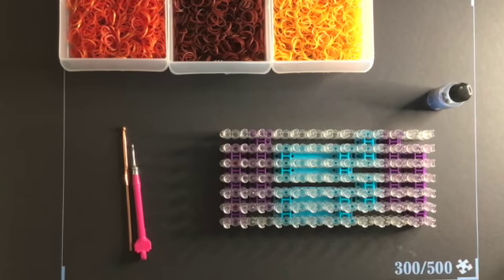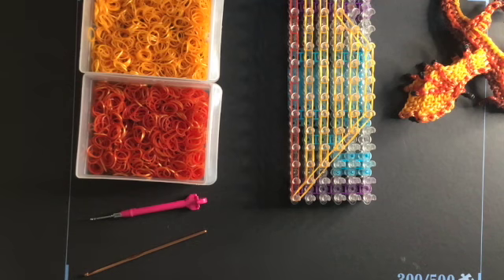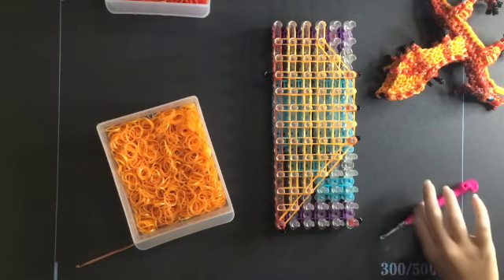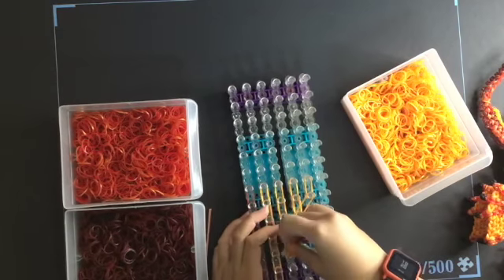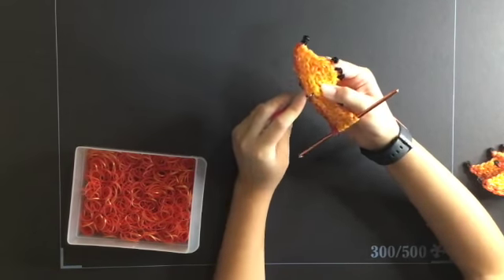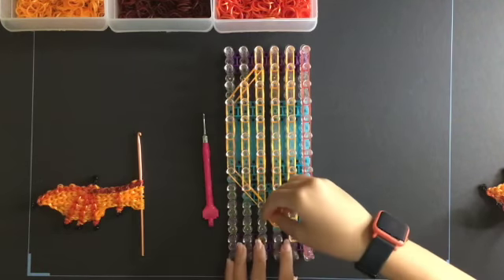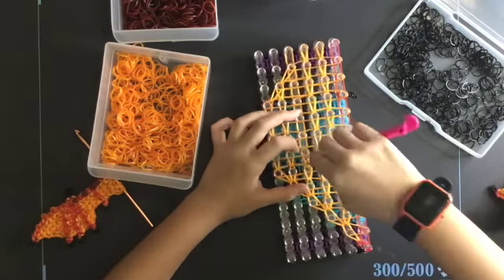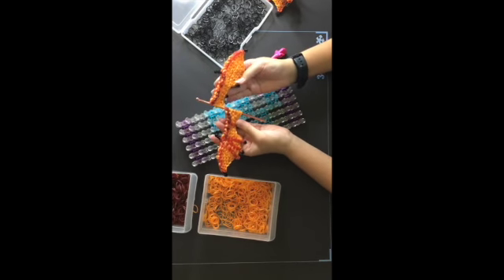Peril Part 1/4 Skywing Wings of Fire Wings & Webbing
Please do not duplicate or translate my videos.  If you want to sell my creations, you can, but please give credit to DragonNationV, and include a link to my YouTube Channel.  My creations are for sale on Etsy- Shop Name DragonNation

You will need 2 looms for this project, multiple hooks or holding bands, and 16 gauge wire if you choose to wire your dragon.  Band counts are approximately 600 Lava Red, 400 Persian Sun Kiss, 200-300 Burgundy, 2 Metallic Blue, 2 White and 50 Black to complete this project.  This is an advanced level project.